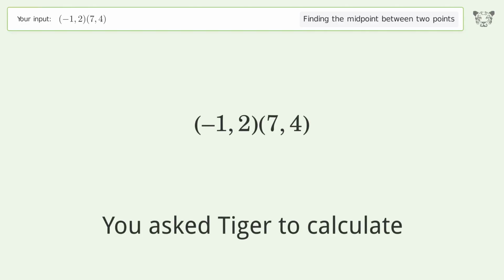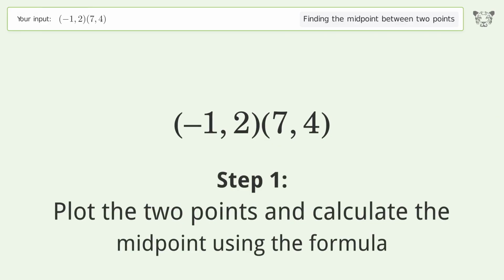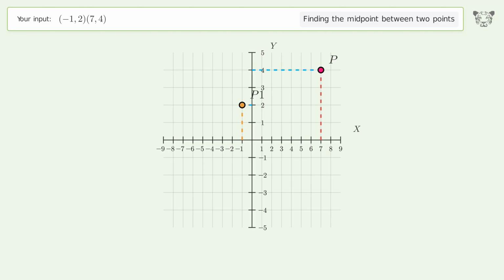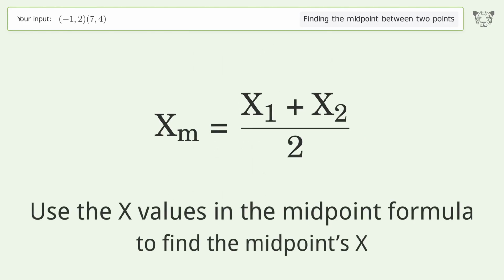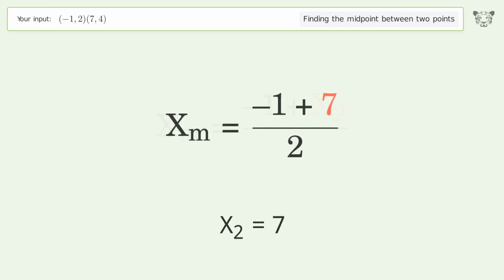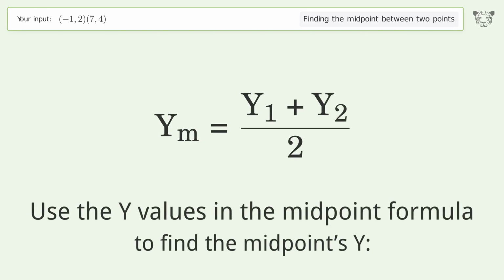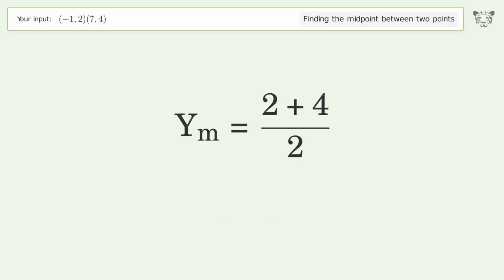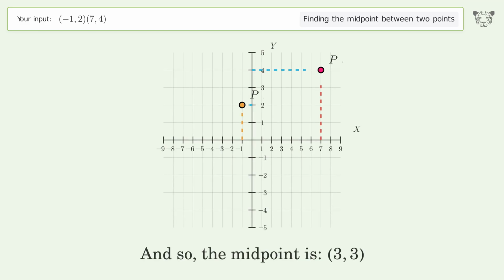Find the midpoint between two points p1 (-1,2) and p2 (7,4): Step-by-Step Video Solution